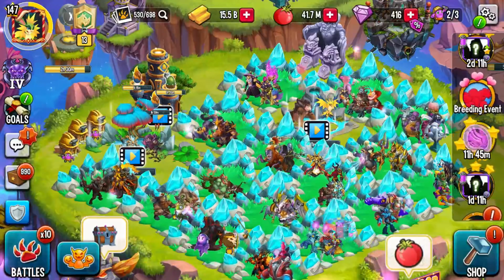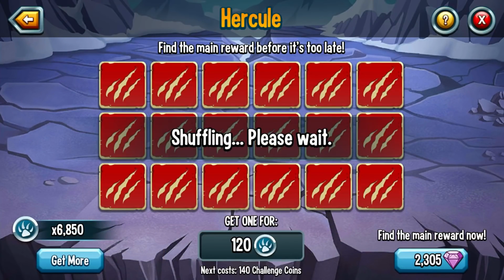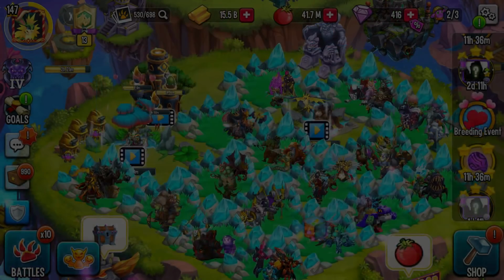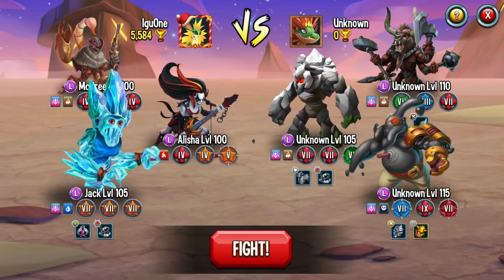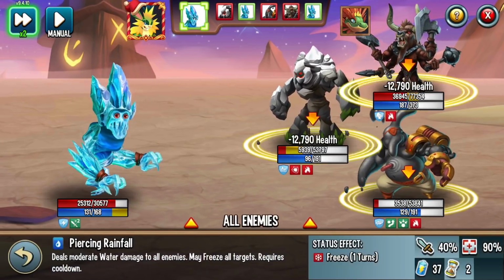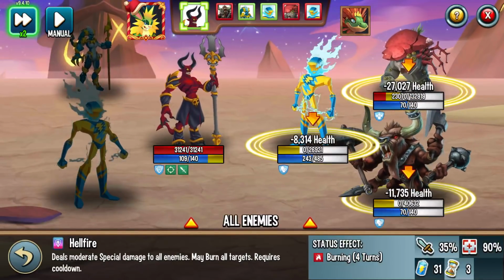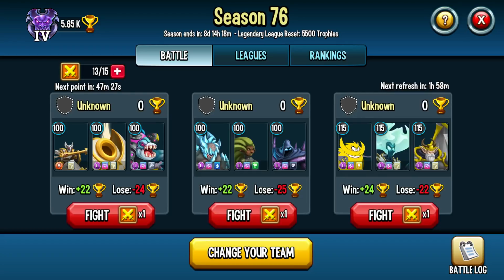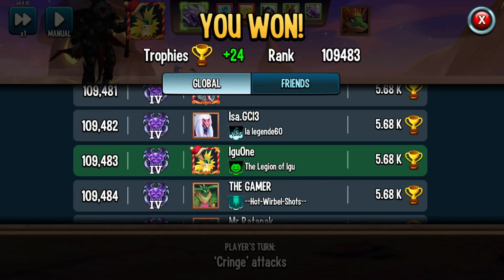Monster Legends - 869 - "Top Monster Breeding...and Drakor"